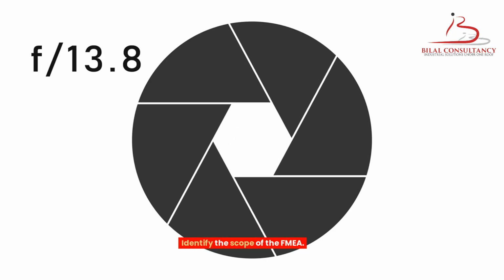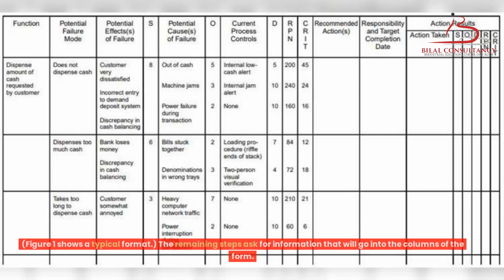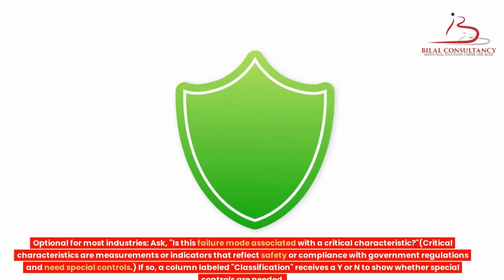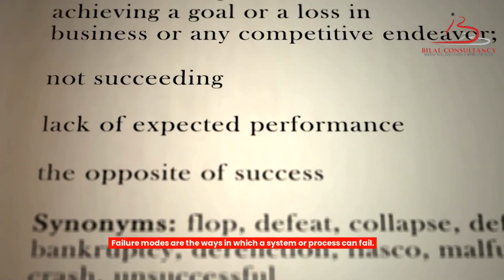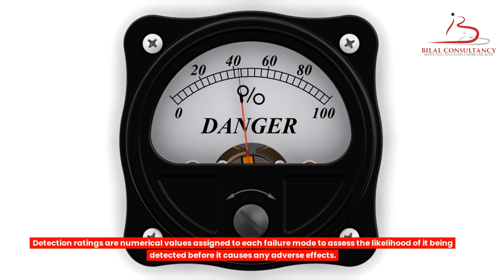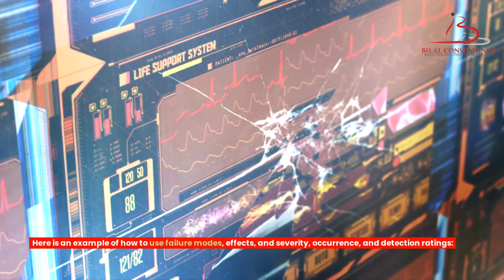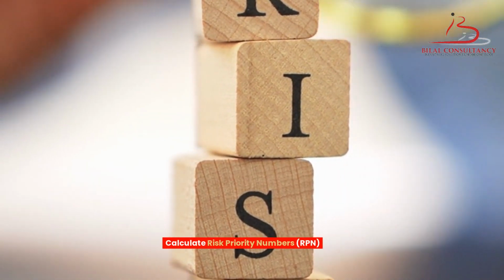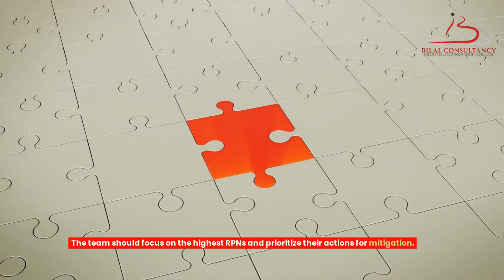Mastering Failure Mode and Effects Analysis (FMEA) | Quality Management Tools and Techniques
In this video, we delve into the world of Failure Mode and Effects Analysis (FMEA) – an essential tool for quality management. Learn how to prevent failures, mitigate risks, and improve processes. For more in-depth knowledge, visit our websites:
🔗 Explore more quality management tools and techniques: